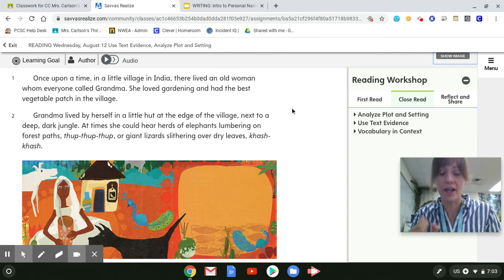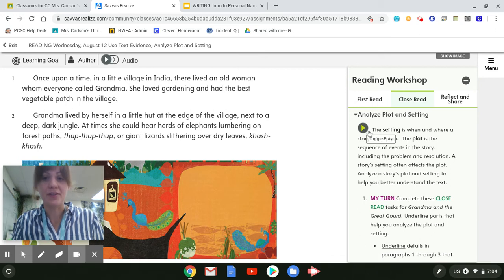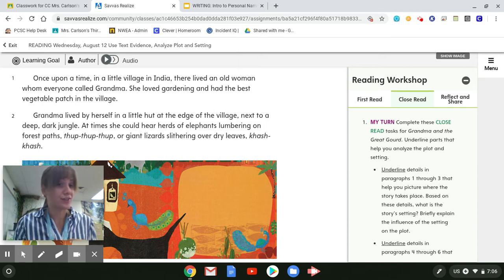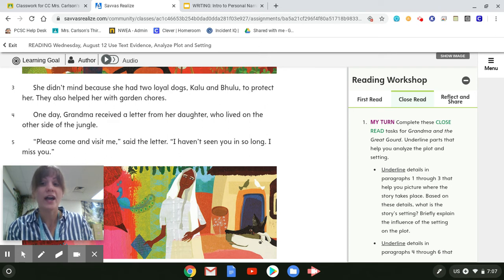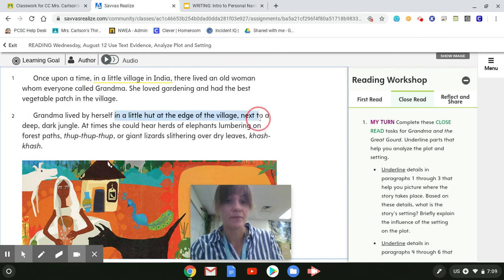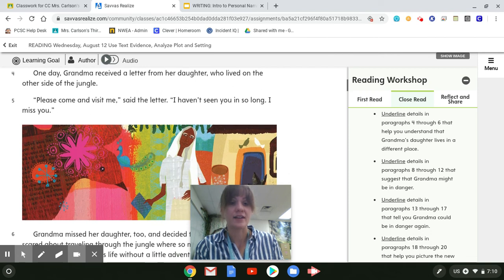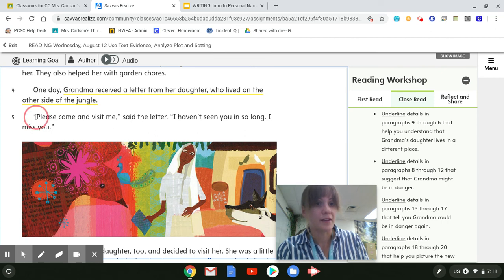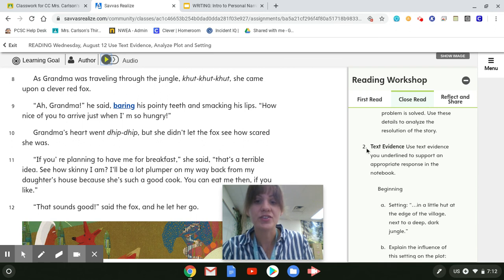Grandma and the Great Gourd Analyze Plot and Setting Close Read Underlining